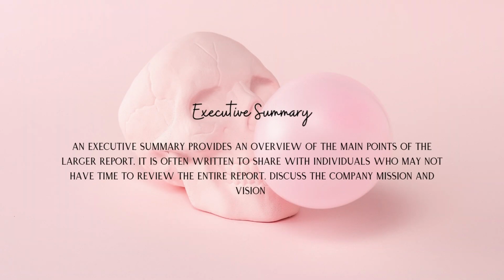Start Your Business In Steps | Step 2: Business Plan | Andi Montford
FAQ:
Ethnicity:  Bligity-BLACK (African American)
Age: 30
Height: 5'1
Camera: Nikon D5600, My Phone (12 Pro Max)
Editing: Imovie, Capcut(phone app),  Lightroom, Photoshop, Canva
Children: Paris (16), Cali (8), Maximillion (3)